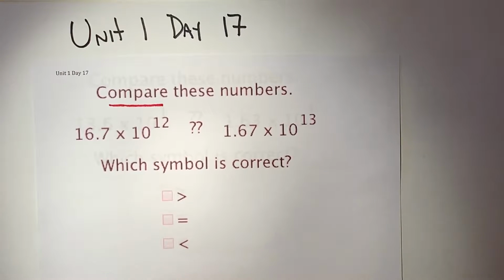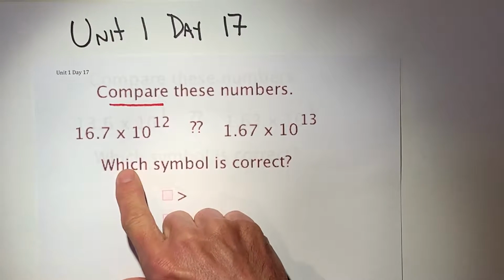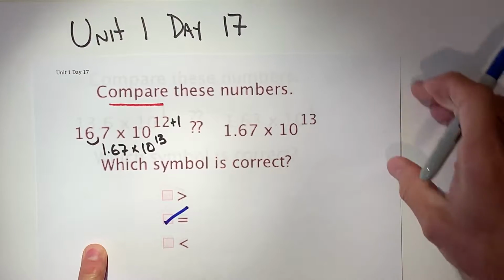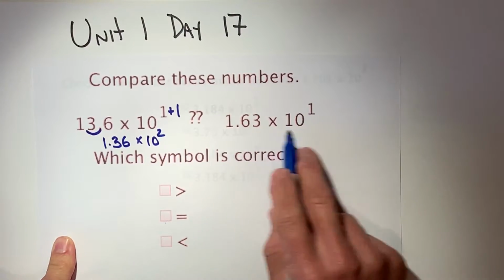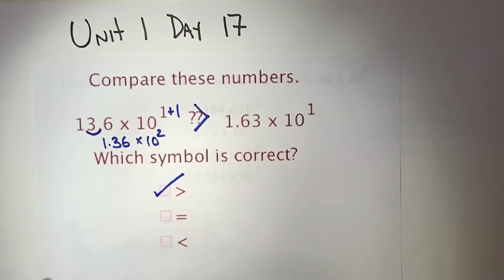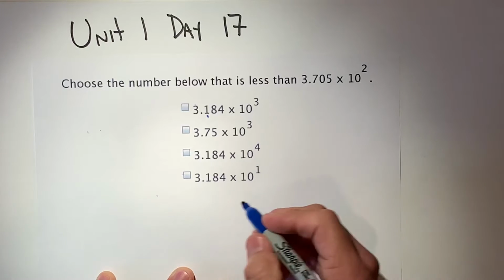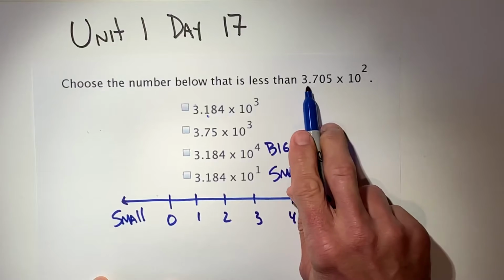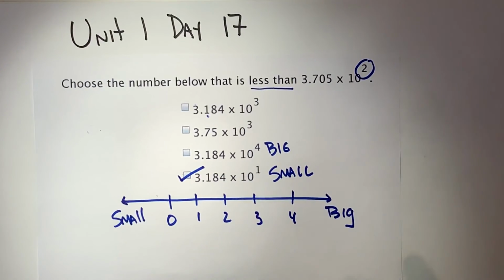Unit 1 Day 17 comparing scientific notation numbers